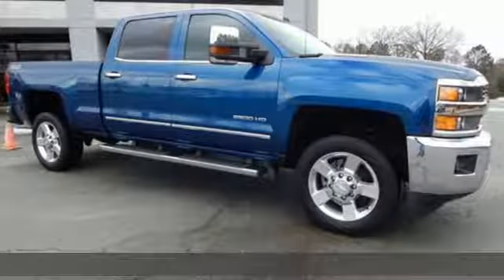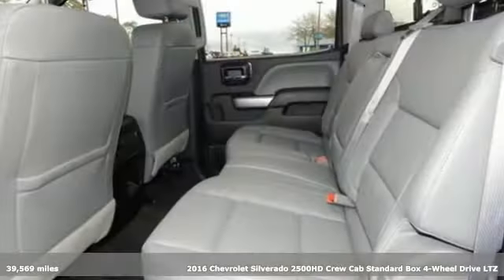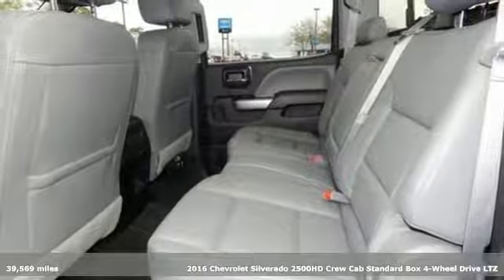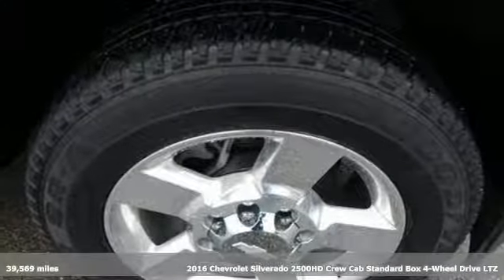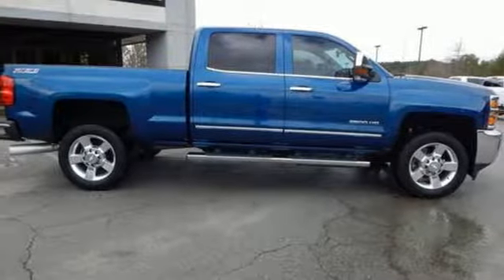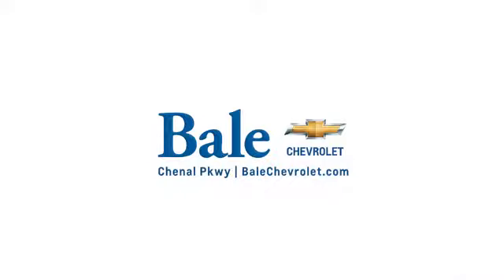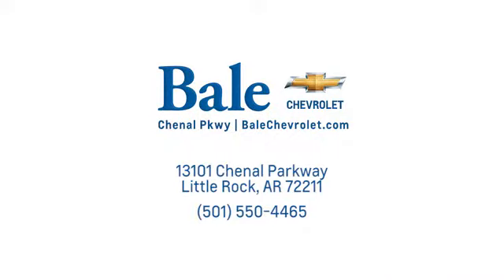Used 2016 Chevrolet Silverado 2500HD Little Rock Bryant, AR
Year: 2016
Make: Chevrolet
Model: Silverado 2500HD
Trim: LTZ
Engine: Duramax 6.6L V8 Turbodiesel
Transmission: Allison 1000 6-Speed Automatic
Color: Blue
Interior: jet black
Mileage: 39569
Stock #: JG543808A
VIN: 1GC1KWE83GF110869
4WD Duramax 6.6L V8 Turbodiesel Deep Ocean Blue 4D Crew Cab 2016 Chevrolet Silverado 2500HD LTZ Allison 1000 6-Speed Automatic, 4WD, jet black Leather. Odometer is 9927 miles below market average!

Bale Chevrolet
Address:
13101 Chenal